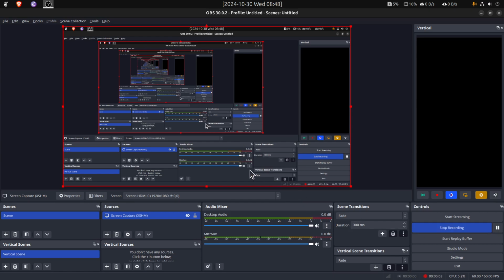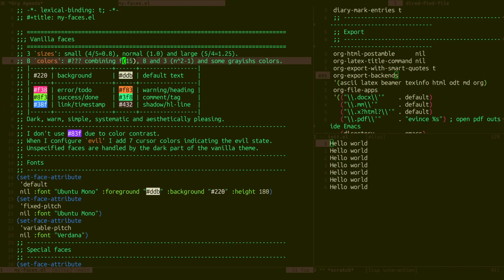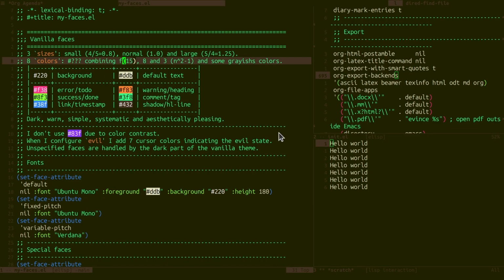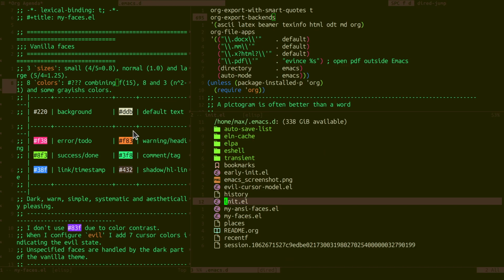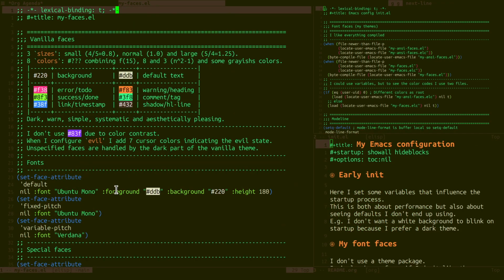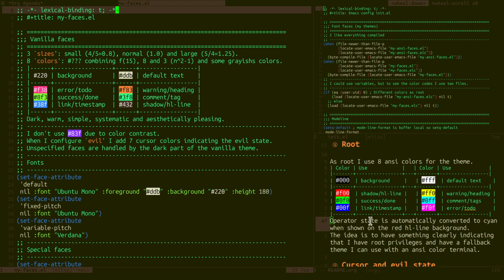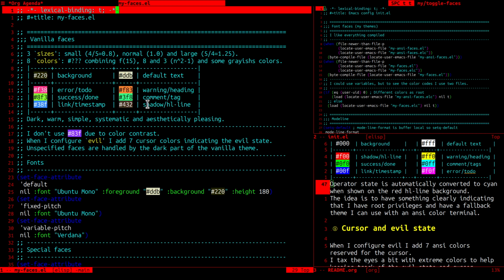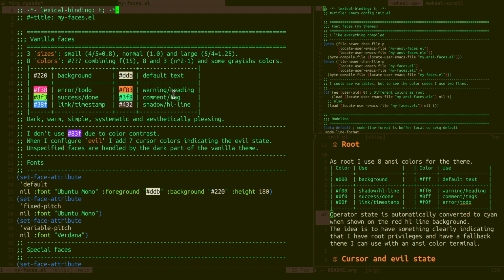The 8 colors I use in emacs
I find it a bit more emacsy to setup my own personal colors rather than using a theme. To me it is important to create a distraction free writing environment that doesn't affect my sleep rhythm artificially.

I have modified my background color to #210 after I made the video to make it darker and more red.